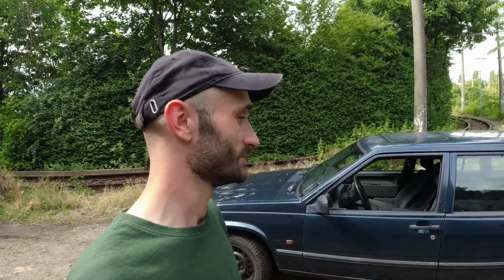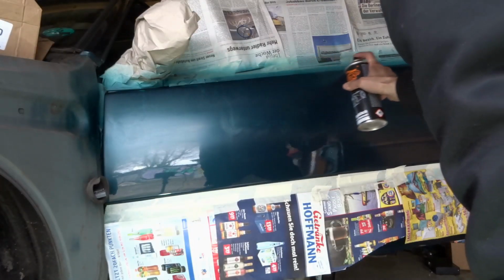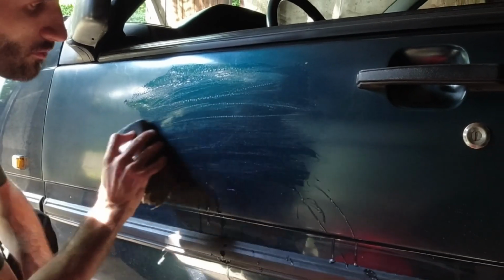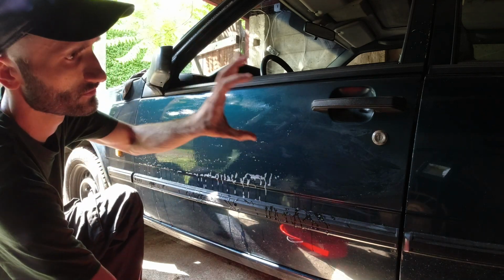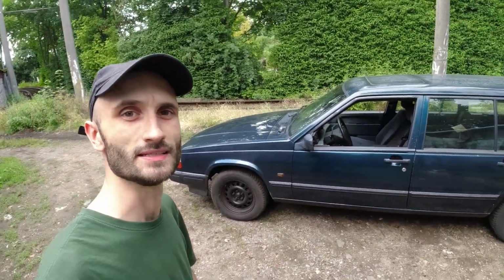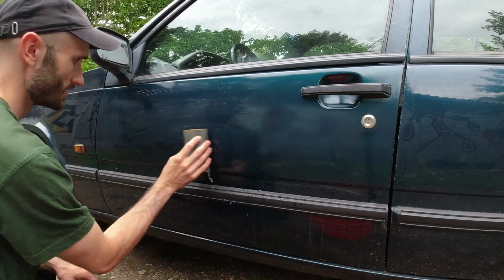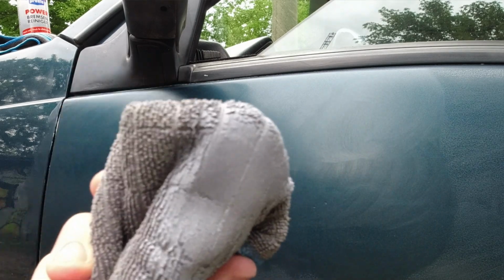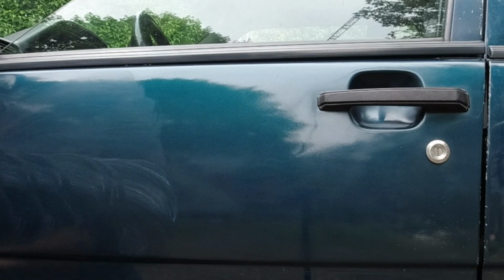Peeling Lacquer Repair (How Not To) and somebody STOLE my mattress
I try to fix the peeling lacquer paint on a Volvo 940 with a rattle spray paint can, wet and dry sanding and polish. I at least end this video on a high note by showing the before and after of some other jobs which were a bit more successful.